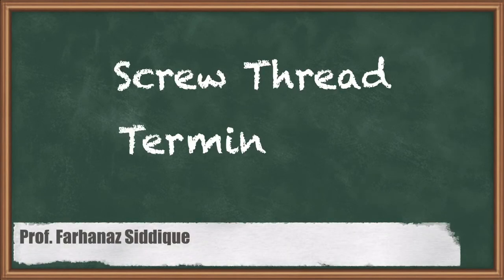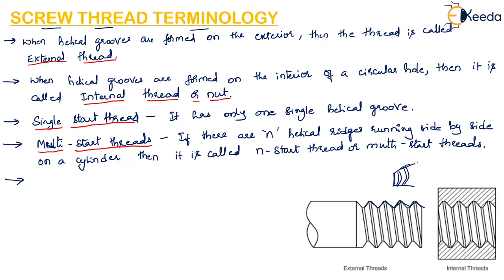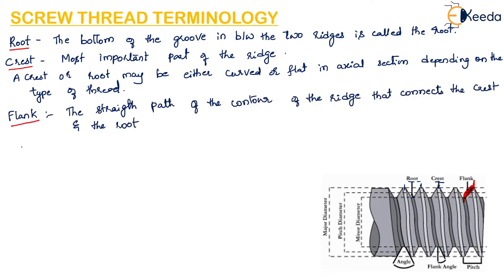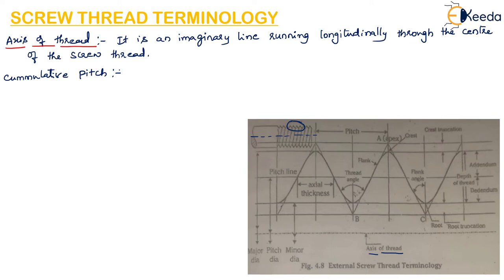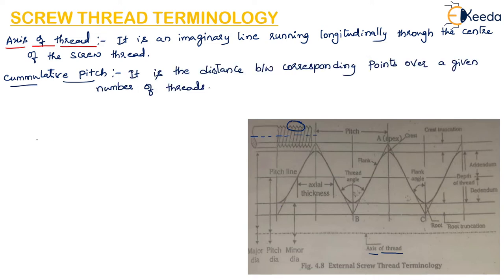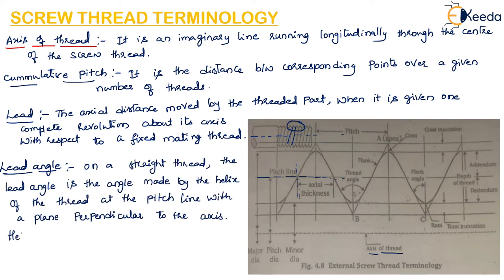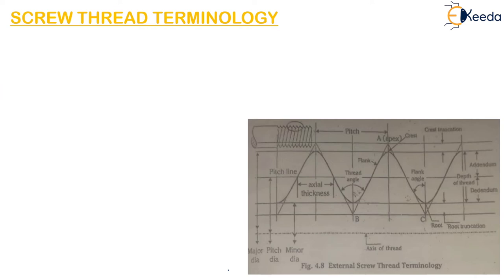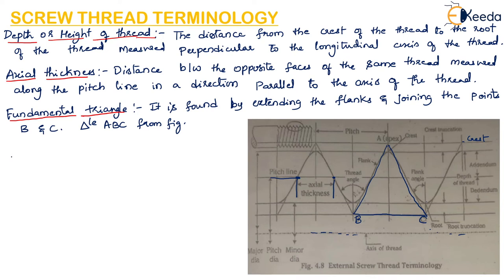Screw Thread Terminology - Screw Thread Measurements - Metrology and Quality Engineering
Video Name - Screw Thread Terminology

Chapter - Screw Thread Measurements

Happy Learning!